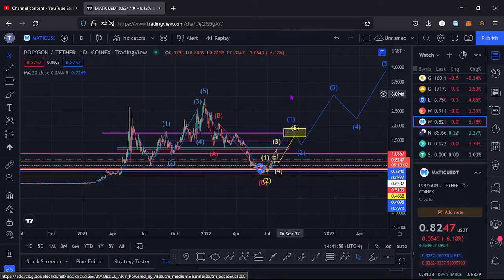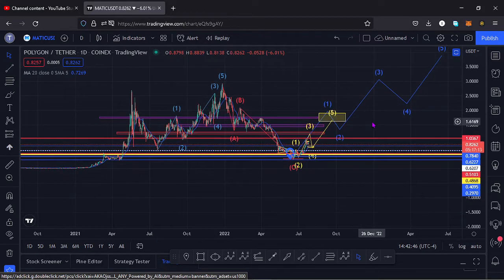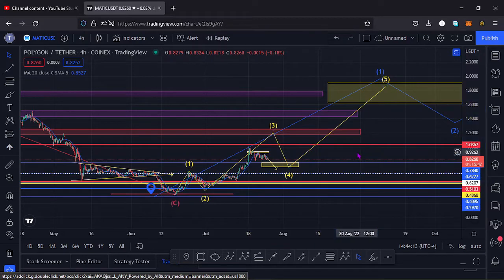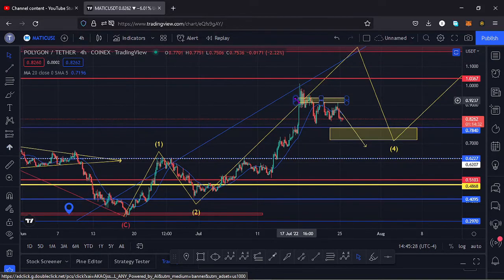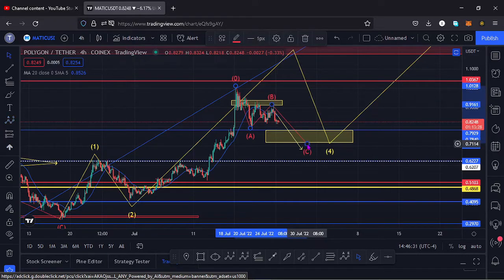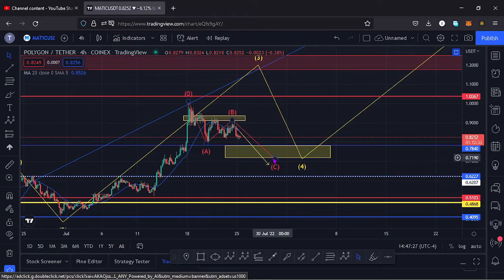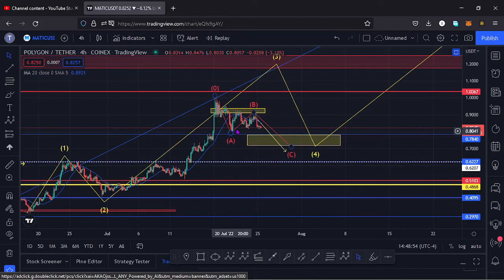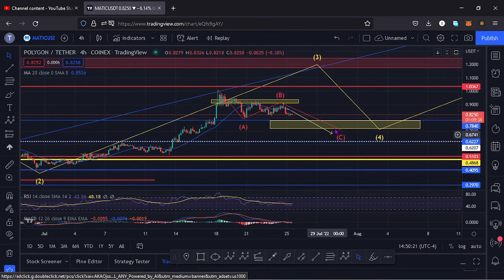POLYGON MATIC PRICE PREDICTION UPDATE!!!! ELLIOT WAVES AND TECHNICAL ANALYSIS